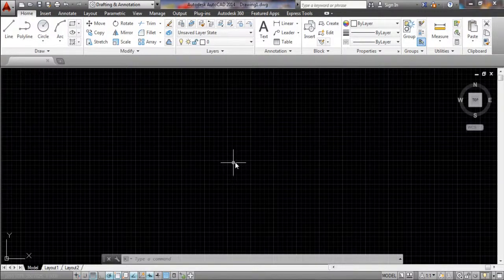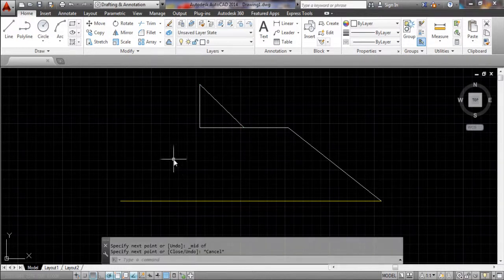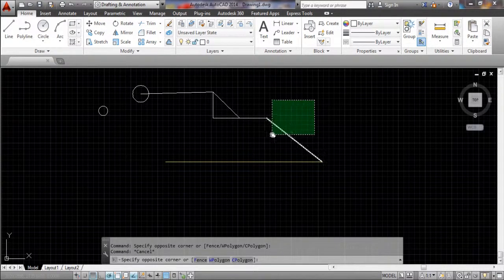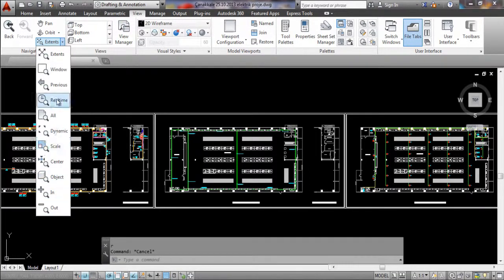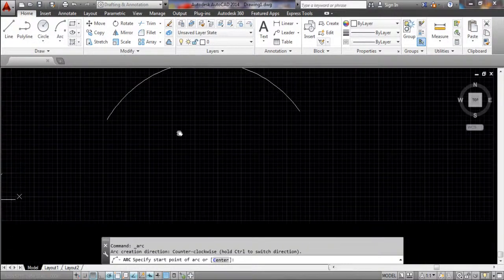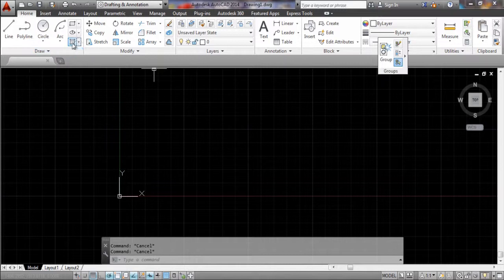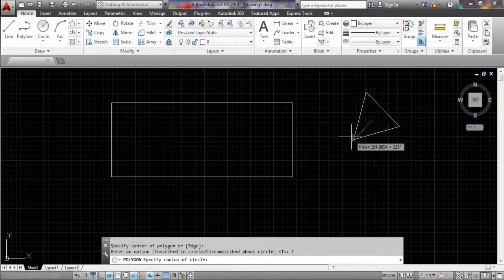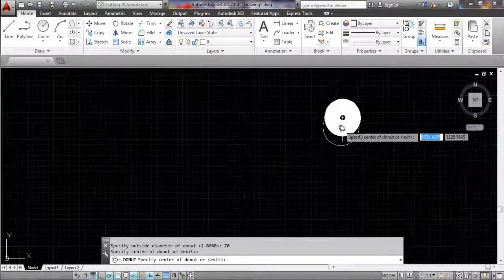2.1 - Draw Bar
In this video, you can learn Line,Polyline,Circle,Arc,Ellipse,Divide,etc.. commands.